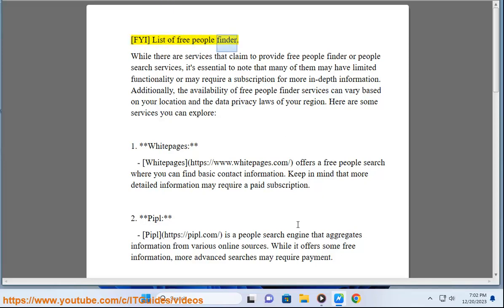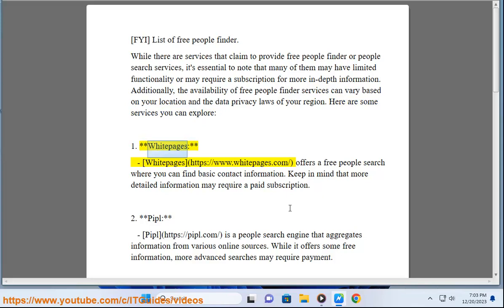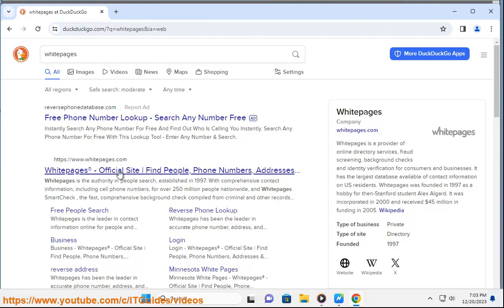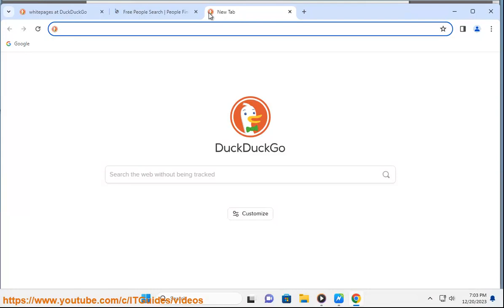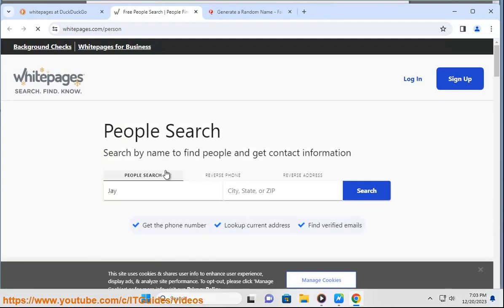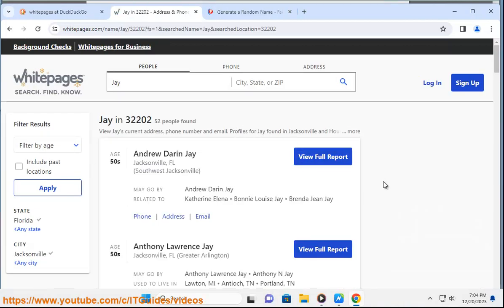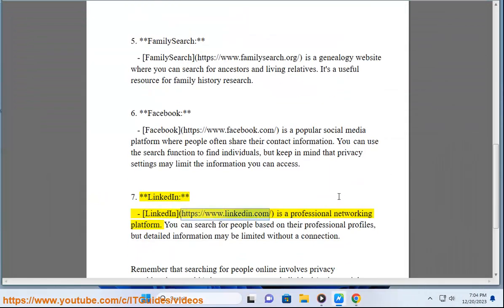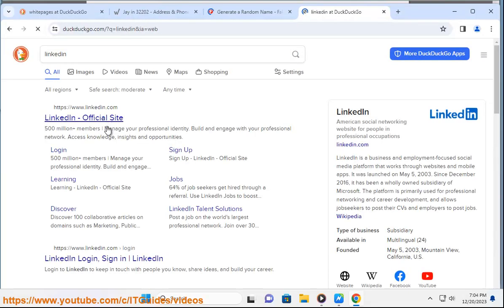Free people finder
This vid lists the free people finder.

i. Finding a lost person can be a challenging and sensitive situation. Whether you're looking for a missing family member, friend, or someone else, here are some tips that may help:

### 1. **Contact Authorities:**
   - If you believe the person is in immediate danger or missing under suspicious circumstances, contact local law enforcement immediately. Provide them with all the necessary details and follow their guidance.

### 2. **File a Missing Persons Report:**
   - If you have concerns about someone's well-being and suspect they are missing, file a missing persons report with the police. Provide as much information as possible, including physical descriptions, recent photos, and any known details about their last known whereabouts.

### 3. **Reach Out to Friends and Family:**
   - Contact mutual friends, family members, and acquaintances to gather information and inquire if they have had any recent contact with the person.

   - Search the person's social media profiles for any recent activity or posts. They may provide clues about their location or state of mind.

### 5. **Contact Local Hospitals and Shelters:**
   - Check with local hospitals, shelters, and other public assistance organizations. The person may have sought help or medical attention.

### 6. **Utilize Online Resources:**
   - Use online resources and websites dedicated to finding missing persons. Share information about the missing person on social media platforms to widen the reach.

### 7. **Hire a Private Investigator:**
   - If the situation warrants it and you can afford it, consider hiring a private investigator. They may have resources and expertise that can aid in the search.

### 8. **Contact Schools and Employers:**
   - Reach out to the person's school, workplace, or other relevant institutions to check if they have attended or reported to these places.

### 9. **Check with Local Homeless Shelters:**
   - Contact local homeless shelters or outreach programs. The person may have sought temporary refuge there.

### 10. **Notify Authorities of Mental Health Concerns:**
    - If the missing person has a history of mental health issues, inform the authorities. They may work with mental health professionals to assist in the search.

### 11. **Gather Personal Information:**
    - Collect detailed information about the missing person, including recent photos, physical descriptions, known associates, and any other relevant details that could aid in the search.

### 12. **Remain Calm and Patient:**
    - Keep a level head throughout the process. Finding a missing person can take time, and staying calm will help you make rational decisions and work effectively with authorities.

### 13. **Legal Assistance:**
    - If you believe the person may be avoiding contact due to legal issues or threats, consider seeking legal advice on how to approach the situation legally and ethically.

Remember that each situation is unique, and the appropriate actions may vary. If you are unsure about the steps to take, seek guidance from law enforcement or legal professionals who can provide tailored advice based on the circumstances surrounding the disappearance.